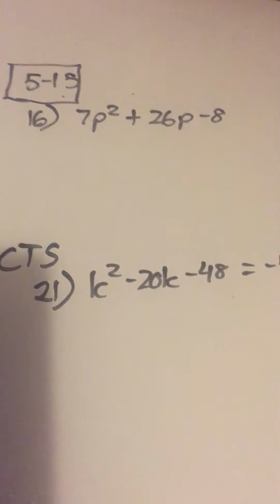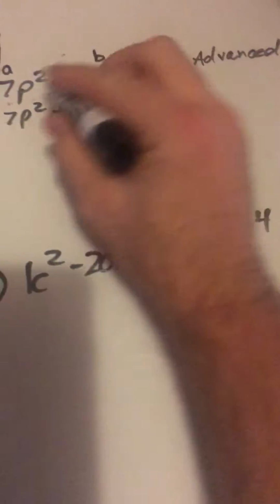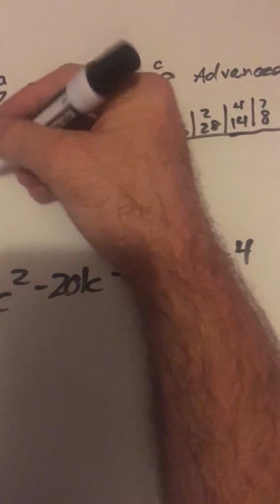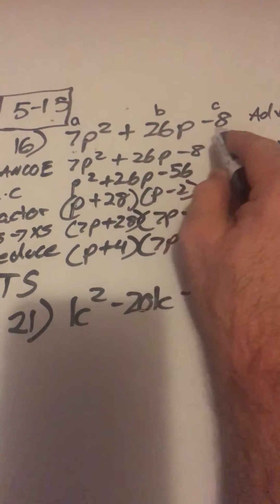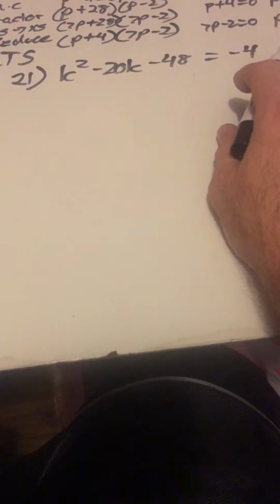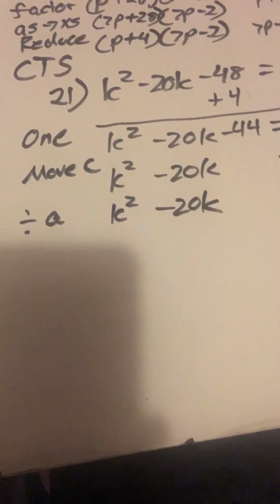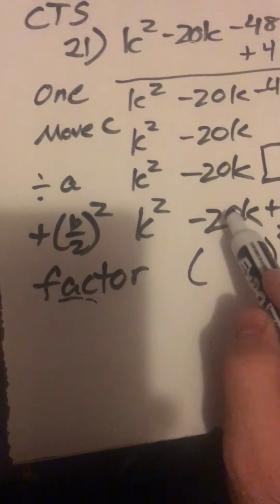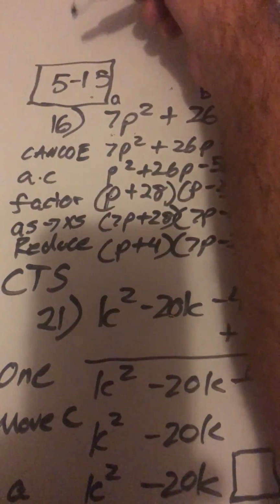Advanced Factoring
Worksheet 5-15 Part 1 Math Help